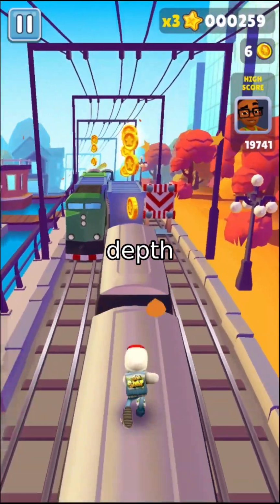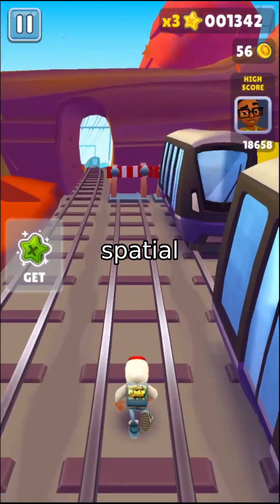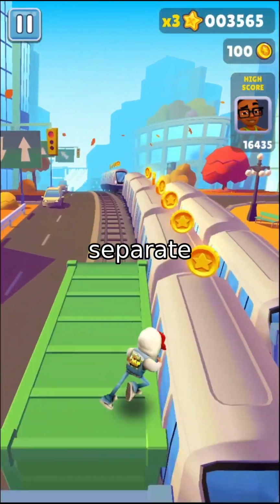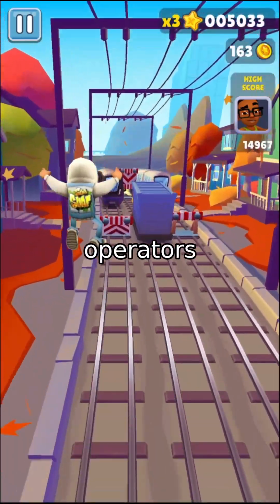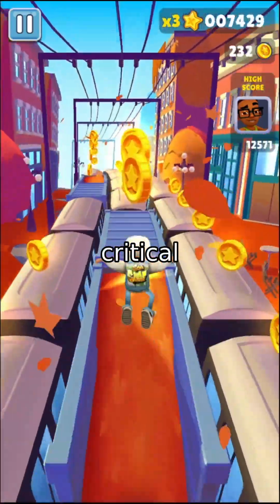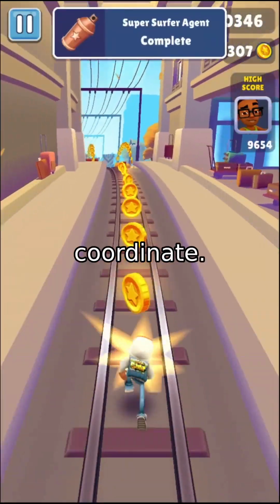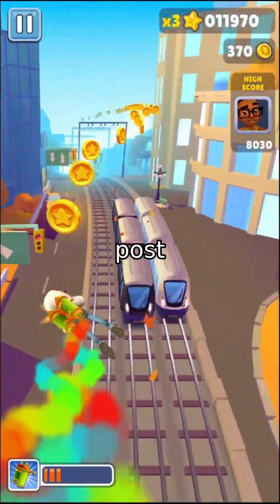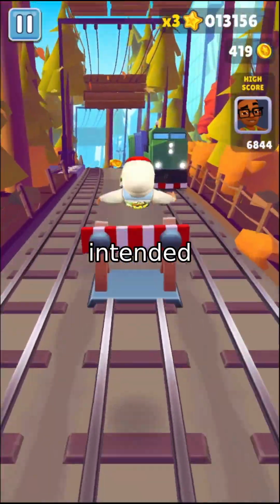Master 3D Video Editing: The Ultimate AI Secret 2024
🎬 Stop fighting generative video models that break 3D consistency! We’re breaking down GIVE, a breakthrough AI framework that finally brings DCC-level precision to generative video.

🔍 What You’ll Learn:
• Why text prompts & 2D masks fail at 3D editing
• How GIVE uses “depth-box” & “orientation-box” streams to explicitly ground edits in 3D space
• The latent video diffusion transformer & RoPE state alignment for perfect spatiotemporal tracking
• How Unreal Engine procedural synthesis creates 200K+ physically accurate training pairs
• Real-world inference using SAM2, Geo4D, and 3D bounding box fitting

This is an advanced tutorial for developers & AI researchers. Learn how next-gen video diffusion models actually reason about 3D geometry without fragile per-video reconstruction.